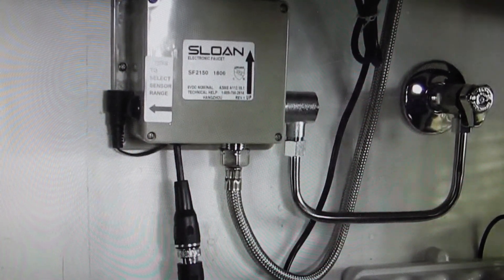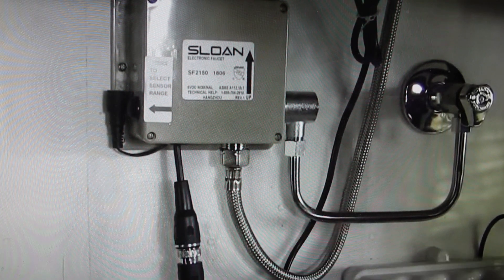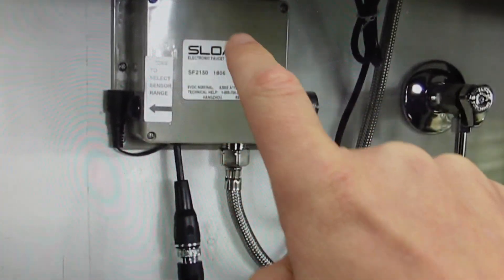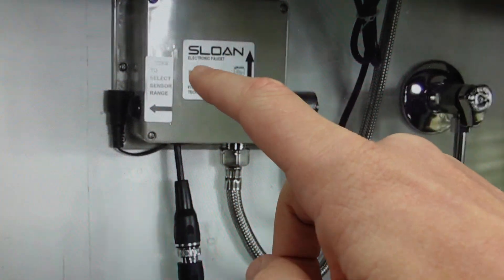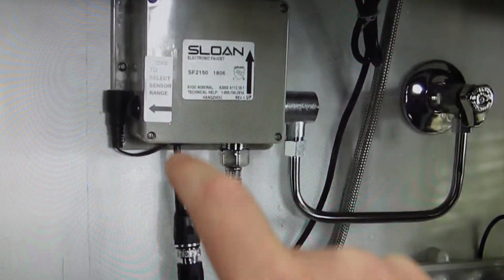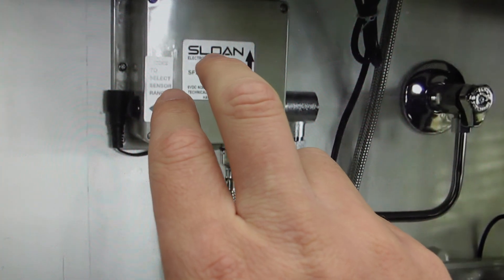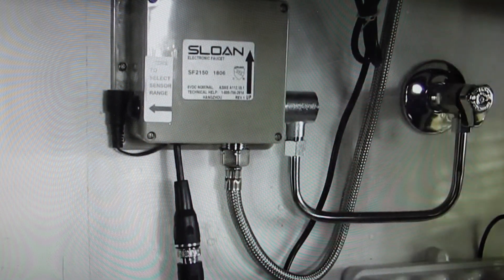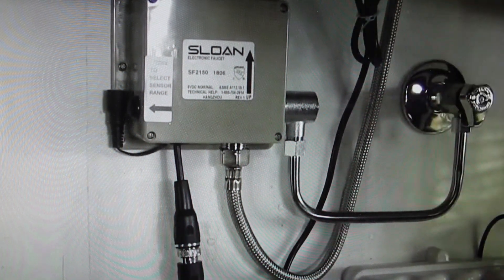Sloan Automatic Faucet Not Working | Sensor Control Module Replacement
How to fix a Sloan SF automatic faucet that is not working. If the batteries have been replaced, then you will need to replace either the faucet sensor or the control module. We can easily test both to find which one we need to replace.

Sloan SFP-41-A SF Series Faucet Sensor Replacement Kit (6 Pin Connector) - for use with Sloan SF Series Electronic Faucets, Original OEM Replacement Parts, 0362041
Compatible SF Series faucet models are the SF2100, 2150, 2200, 2250, 2300, 2350, 2400, and 2451.